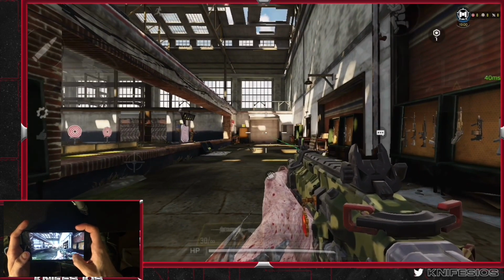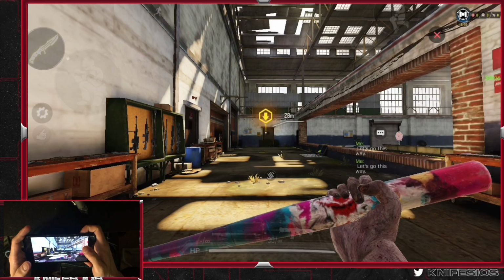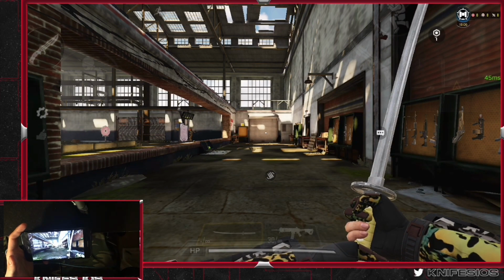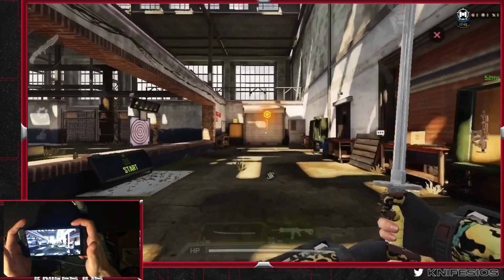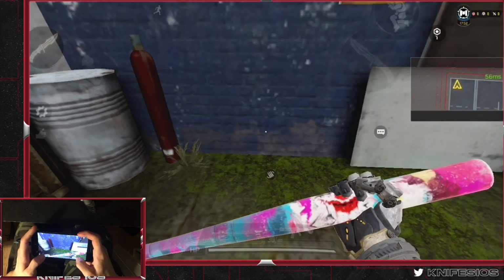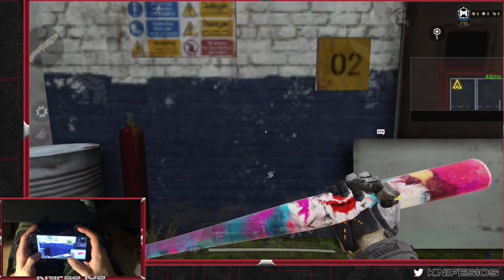*TESTING MELEE WEAPONS* IN COD MOBILE!!! (for path.exe)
Hey path asked me to test some melee weapons for him the ones he does have, so I did the tests he needed and wanted to show you guys my reaction to them, if you enjoy subscribe and like ty.                                                            *